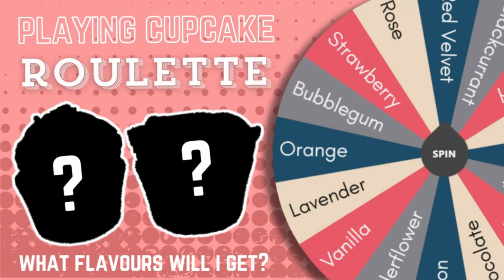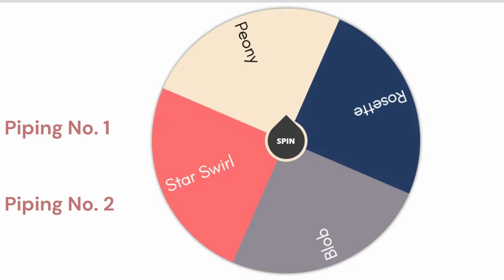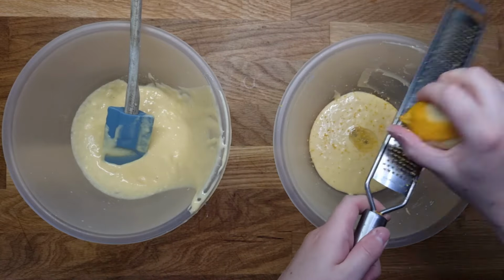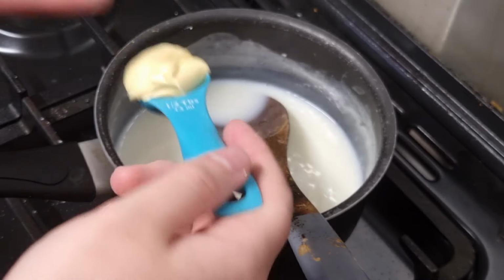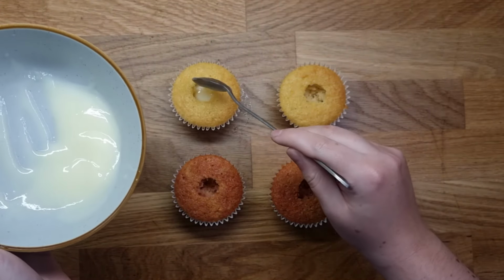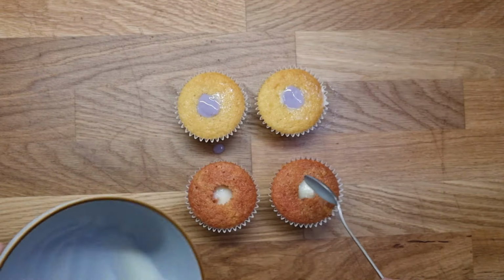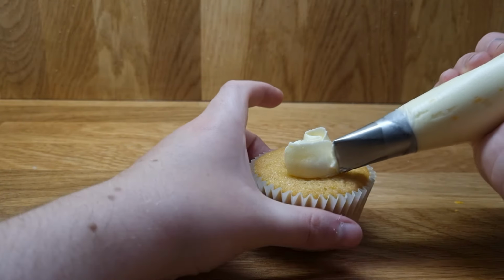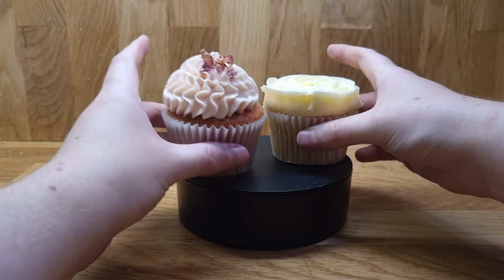Playing Cupcake Roulette - What Flavours Will I Get?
Hello, hello!

Sorry for the long break! It's been super busy lately!

Anyhow, we're back and we're doing something fun! Rather than going in knowing what cupcake flavours I'm going to make, I figured, why not let a random roulette wheel decide for me?

I'm going to make two different cupcakes with different random flavours for cake, filling, and buttercream, PLUS I'll let the roulette decide how I'm going to pipe the buttercream on top! Fun!

Music is Sunkissed by Clipchamp and Handcraft by Wondershare Filmora.